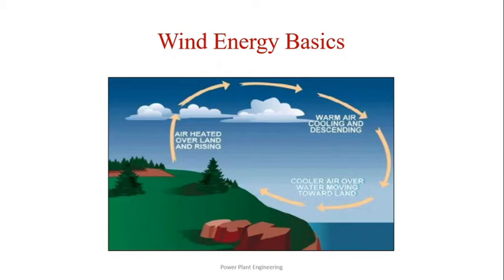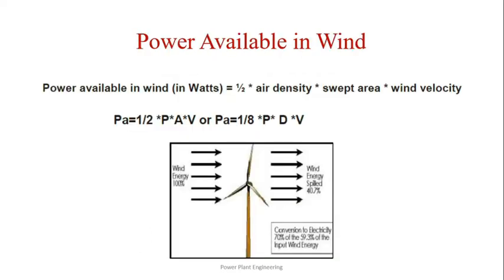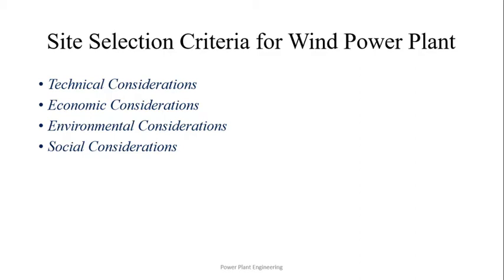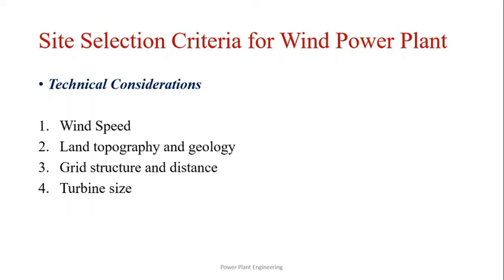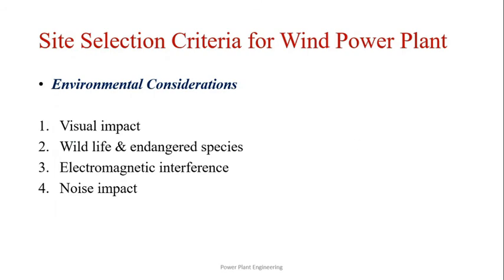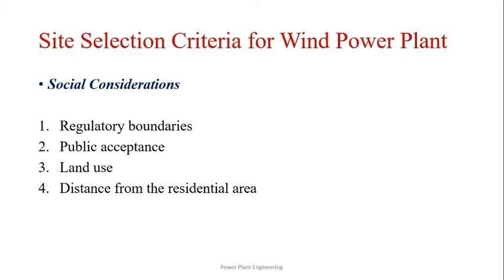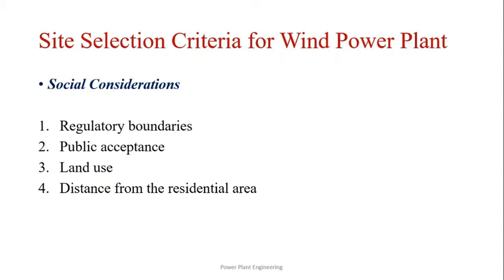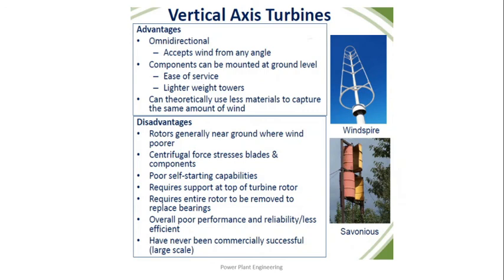Power Plant Engineering Lecture 5